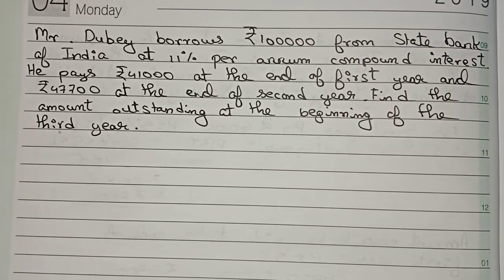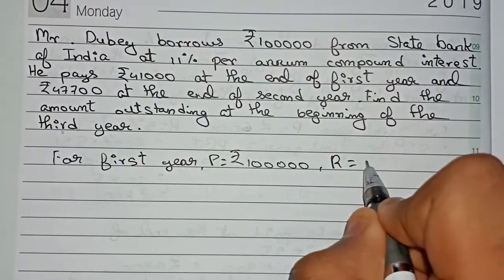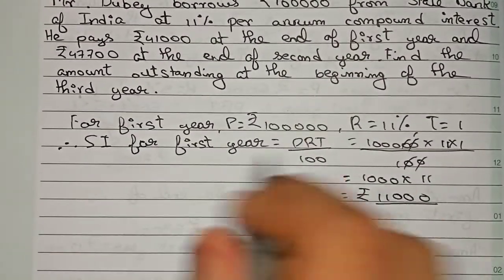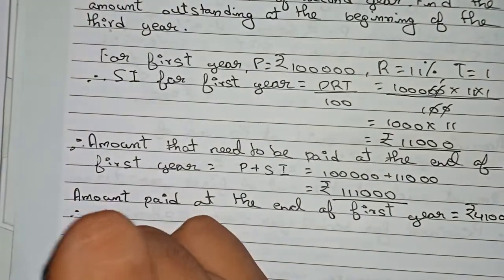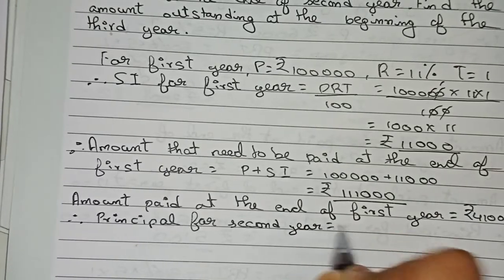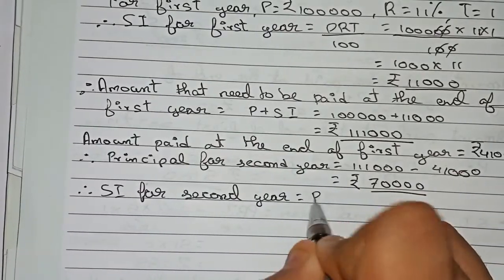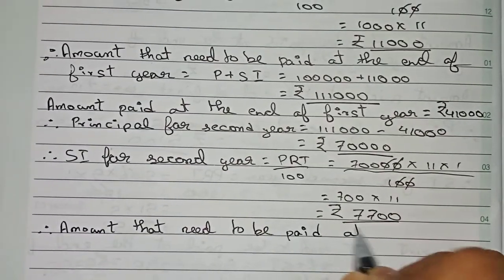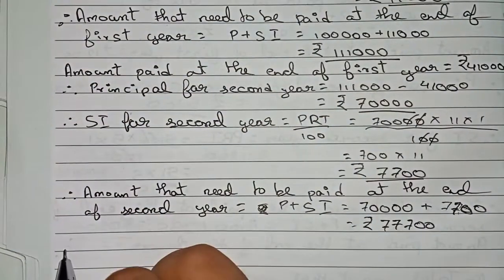Mr. Dubey borrows ₹100000 from State Bank of India at 11% per annum compound interest. He repays…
Mr. Dubey borrows ₹100000 from State Bank of India at 11% per annum compound interest. He repays ₹41000 at the end of first year and ₹47700 at the end of second year. Find the amount outstanding at the beginning of the third year.